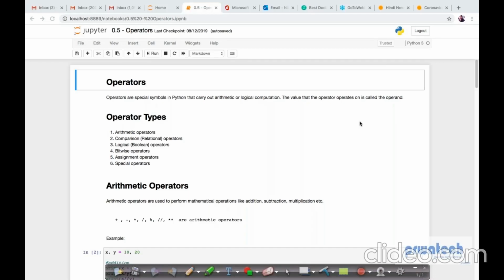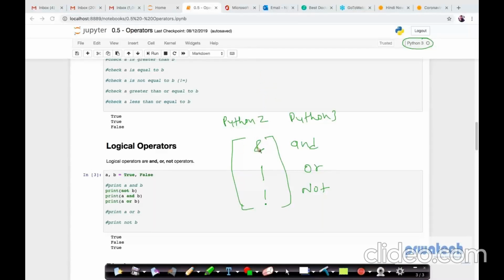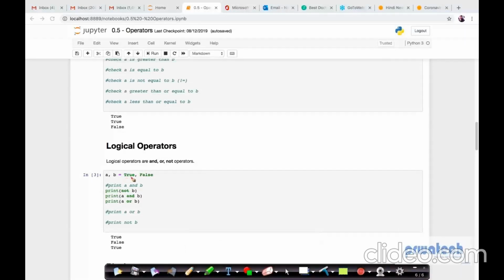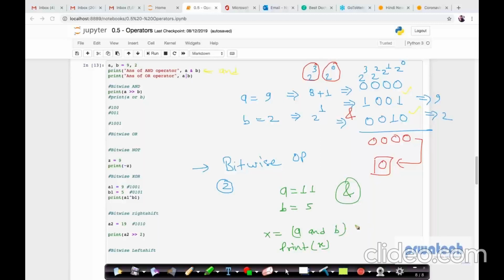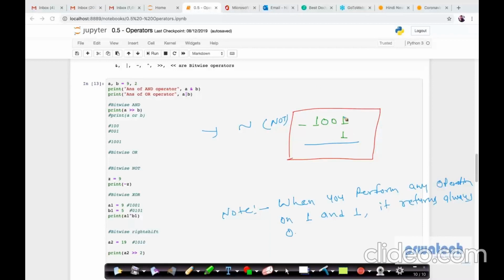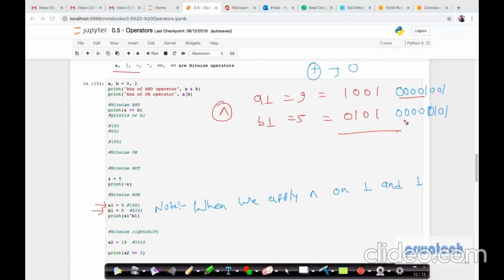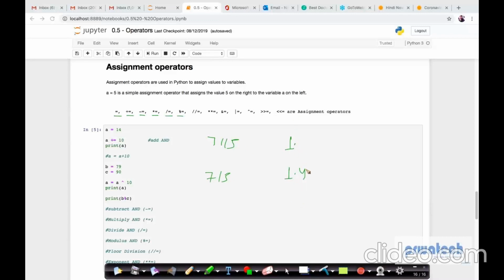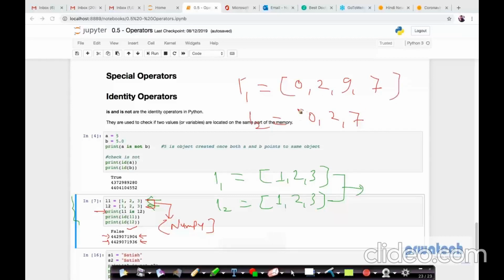DS Module 4 I Prwatech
Learn:
- Data Wrangling, Preprocessing
- Statistical Modeling, Hypothesis Testing
- Data Visualization, Communication
- Industry-recognized certification prep

Kickstart your Data Science journey!

The text discusses various arithmetic and logical operators, including the exponent, sign, and relational operators. It also covers the concept of different gates and how to perform logical operations using these operators. The sign operator is used to determine whether a variable is greater than or less than a second variable. The relational operators are used to relate one variable to another and vice versa. The operator can be used to convert any number into a binary or hexadecimal or binary values. The binary form indicates the monetary value, while the binary form also indicates the true or false value. It is important to understand the sign operator and how it is used in programming languages such as C and CPB. The text also includes information on how women have designed plus and minus operators and how they are used in computer programming.

A Data Science course is designed to teach the skills necessary to extract insights and knowledge from structured and unstructured data. The course covers a wide range of topics, including data analysis, statistical methods, machine learning, and data visualization, using tools and programming languages such as Python, R, SQL, and libraries like pandas, NumPy, Matplotlib, and scikit-learn.
The course starts with basic concepts in data cleaning, data manipulation, and exploratory data analysis (EDA). Learners are introduced to techniques like statistical inference, probability theory, and data visualization to make data-driven decisions. As the course progresses, more advanced topics like predictive modeling, regression analysis, classification, and clustering are explored, along with machine learning algorithms and frameworks.
Data science courses also cover big data technologies (e.g., Hadoop, Spark) and database management (e.g., SQL, NoSQL). Many courses include practical hands-on projects where learners work with real-world datasets to apply their skills in analyzing trends, making predictions, and solving problems.
Upon completion, learners gain the expertise to pursue roles like data scientist, data analyst, or machine learning engineer, equipping them to make informed decisions and drive business value through data.